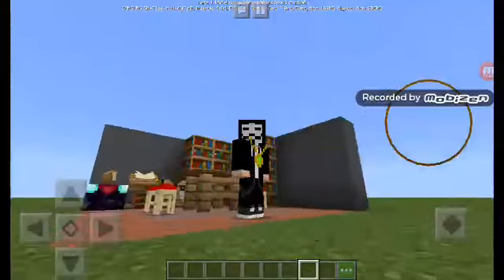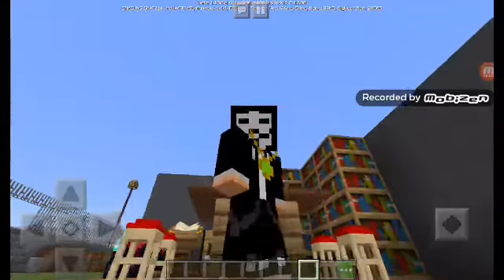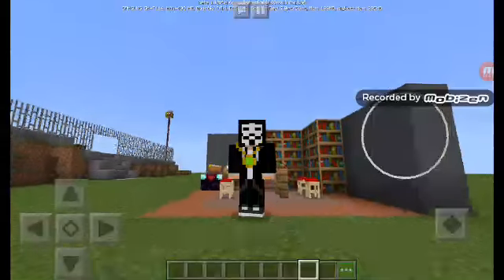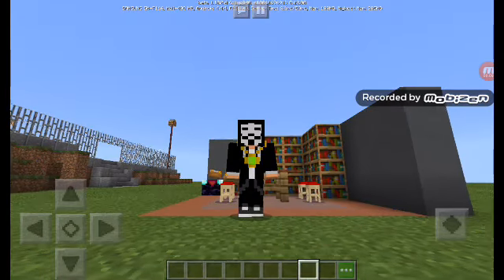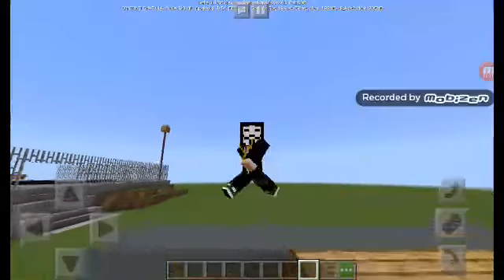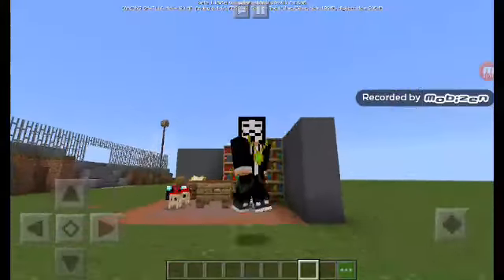✔How To Make A Globe In Minecraft (No Mods)